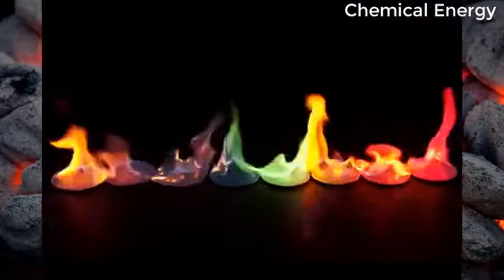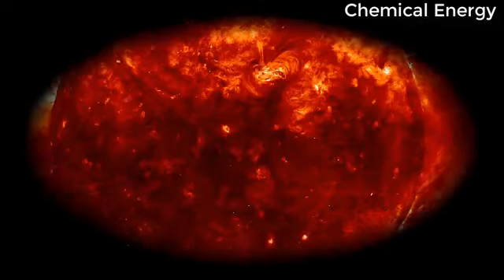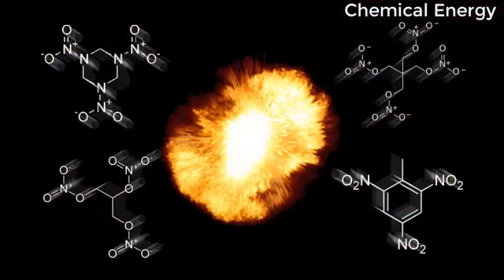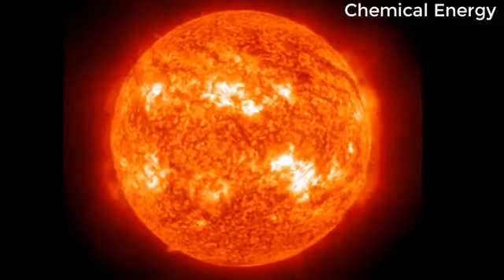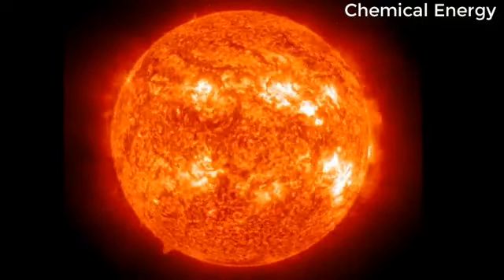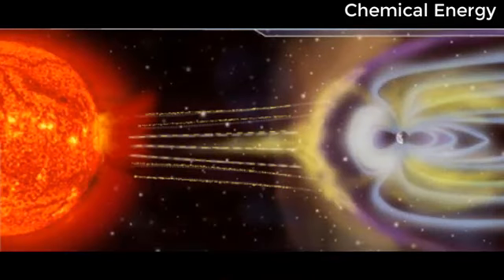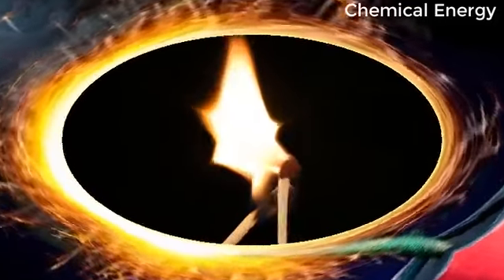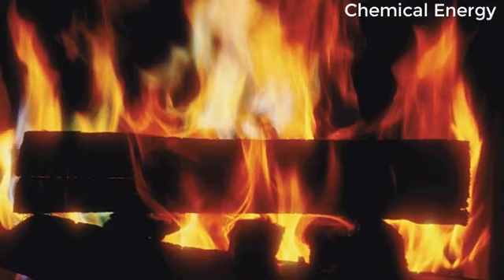Chemical Energy Explained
Chemical Energy is released when bonds form in a chemical reaction, often producing heat as a by-product (exothermic reaction).

There are two important terms to know in the study of chemical energy.

1. Exoergic: An exothermic (exoergic) nuclear reaction is a reaction that releases energy when chemical bonds form.

2. Endoergic: an endothermic (or endoergic) reaction is one that requires an input of energy to take place. Note that energy is often needed to break up bonds before forming new bonds. Example: during photosynthesis, energy from the sun is needed/used to break the CO2 and H2O bonds. Glucose is produced and O2 bond is formed as a result.

Batteries, biomass, petroleum, natural gas, and coal are examples of stored chemical energy. Usually, once chemical energy is released from a substance, that substance is transformed into an entirely new substance.

For example, when an explosive goes off, chemical energy stored in it is transferred to the surroundings as thermal energy, sound energy and kinetic energy.Dry wood is a store of chemical energy. When fire is applied to wood, the molecules in the wood fragments react with the oxygen (air). This reaction results in new chemical bonds of carbon dioxide, carbon monoxide and water.

As it burns in the fireplace, chemical energy is released and converted to thermal energy (heat) and light energy. Notice that the wood now turns into ashes (a new substance)

Food is also a good example of stored chemical energy. This energy is released during digestion. Molecules in our food are broken down into smaller pieces. As the bonds between these atoms loosen or break, a chemical reaction will occur, and new compounds are created. When the bonds break or loosen, oxidation occurs almost instantly.